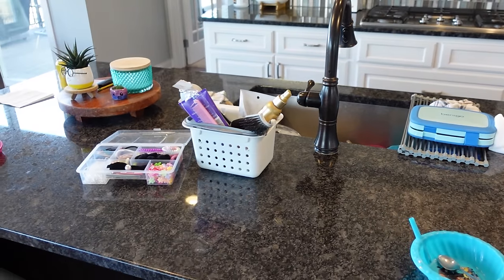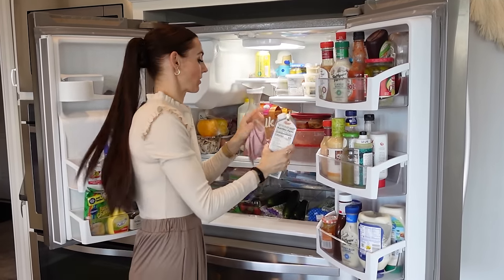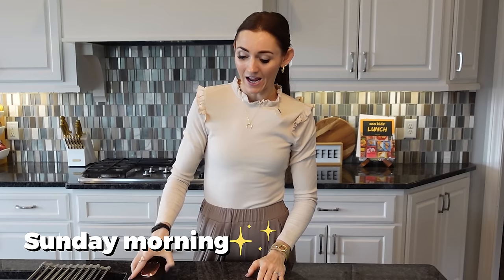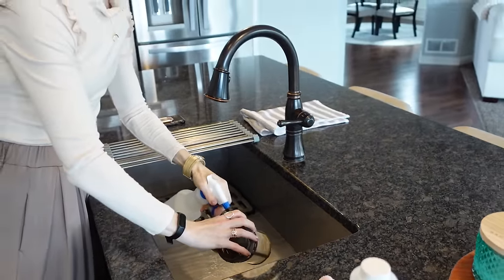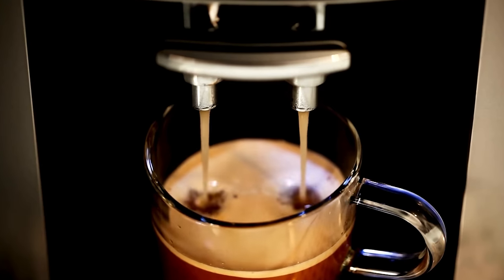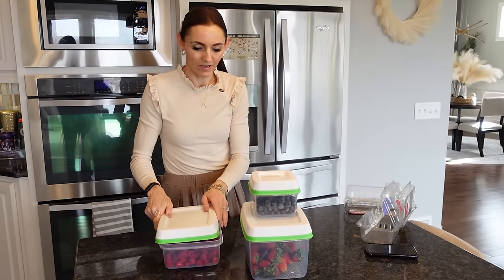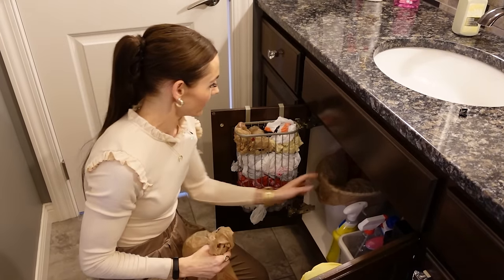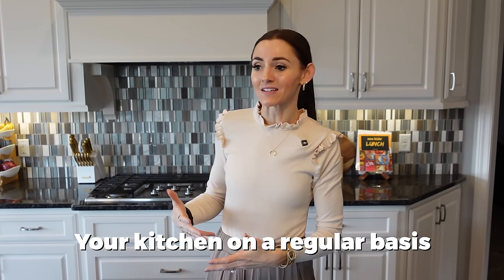30 GREAT *NEW* Habits to Keep your Kitchen Clean and Organized!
22+ Great Tips/Habits For a Clean and Organized Kitchen!  Here are some effective habits to keep your kitchen sparkling clean and organized.  These simple routines and tips will help you save time and make cleaning more fun.  Time to get some major cleaning motivation!  Please give this video a BIG THUMBS UP 👍 so that it can reach more people :-)

⬇️ Scroll for Product Links ⬇️

👀 See Something You Like in This Video?

Shark WV201 WANDVAC Handheld Vacuum
Shark LA502 Rotator Vacuum Vacuum with Self Brushroll
Fuller Brush 2X Power Fulsol Degreaser Multipurpose Cleaner
Stackable Clear Water Bottle Holders 2 Pack
Refrigerator Organizer Bins with Lid, 8 Pack
Refrigerator Organizer Bins: 4 Pack
Refrigerator Liners, 12" x 17.7”
Acrylic 2 Tier Bottle Holder, 6 Bottles
CAROTE 11pcs Pots and Pans Set
Airtight Food Storage Containers Set
Under Sink 2 Tier Organizers and Storage
Utensil Organizer for Kitchen Drawers
Bamboo Silverware Organizer for Drawer
Bamboo Kitchen Utensil Set, 6-Piece
Pyrex Glass Food Storage Container Set with Lid
Pyrex Glass Food Storage Container with Lid
StoraLid Food Container Lid Organizer
Cascade Platinum Dishwasher Cleaner, 3 count
Plastic Stackable Storage Bins for Pantry
Water Hyacinth Pantry Baskets, 4- 9x12in
Plastic Chip Clips
Large Taco Holder Stands, 9 Pack
DAWN Platinum Powerwash Spray
Pan Scraper, 3 Pack
Command Under Sink Sponge Caddy
OXO Large Salad Spinner
Microfiber Cleaning Cloth Roll-75 Pack, 12x12"
Over The Cabinet Plastic Bag Holder
Reynolds Wrap Aluminum Foil
3 Tier Ceramic Bamboo Fruit Bowl
McCook® Knife Sets
Stanley Quencher H2.0 Stainless Steel Tumbler
Amazing Kids' Lunch Recipes Book
Gold 12-Light Modern Led Chandelier
Darkaway Large Industrial Pendant Light Fixtures